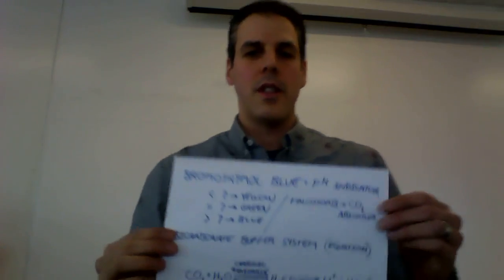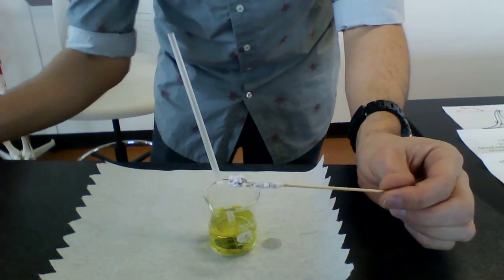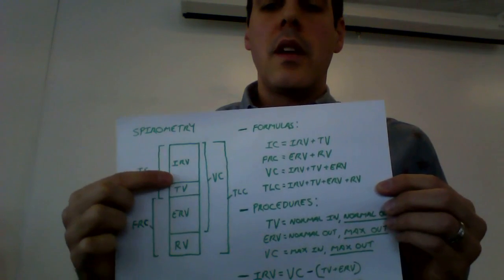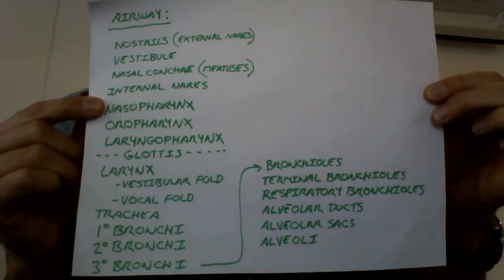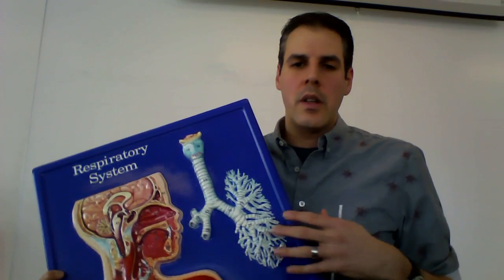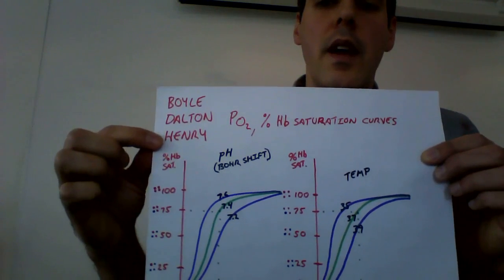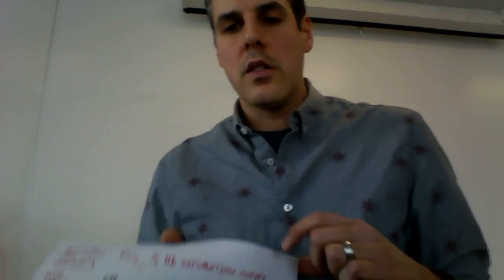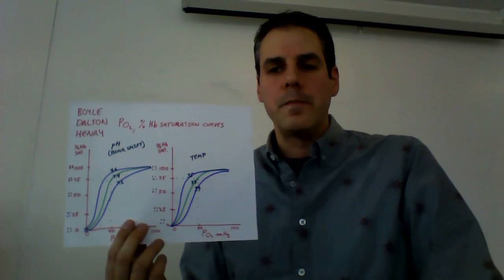BIO2341 Resp Lab & Lec